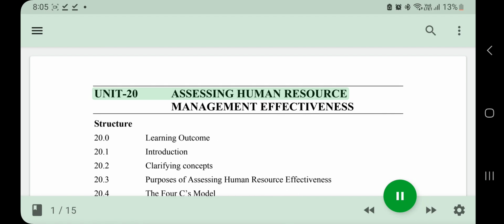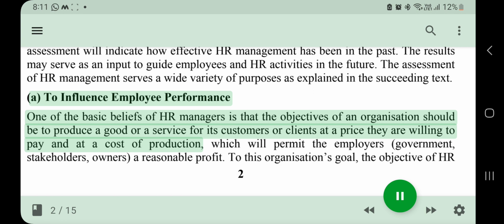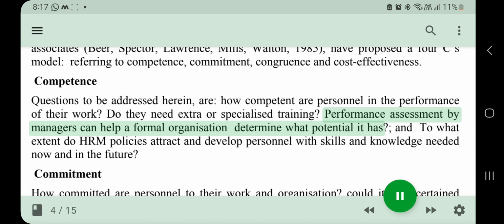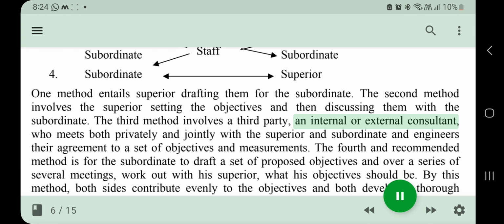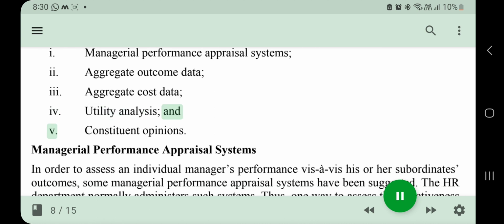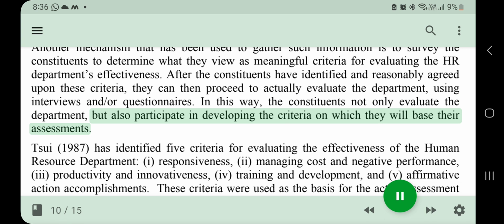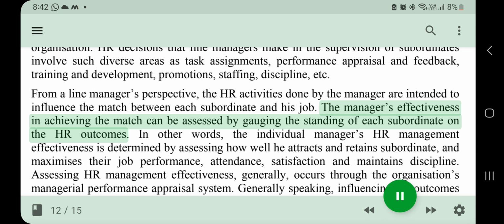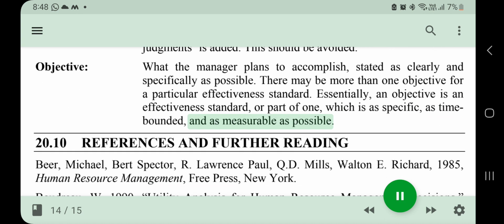Assessment Human Resource Management